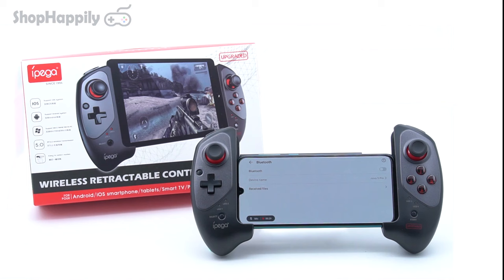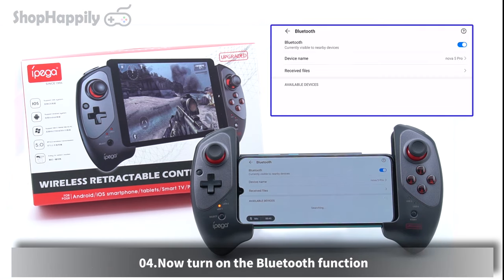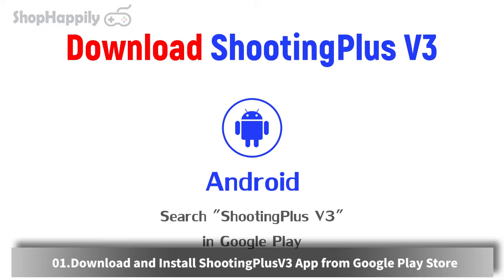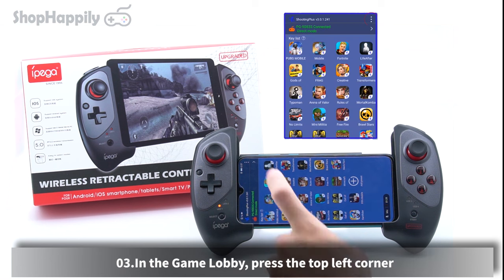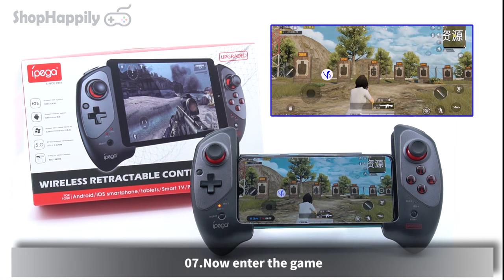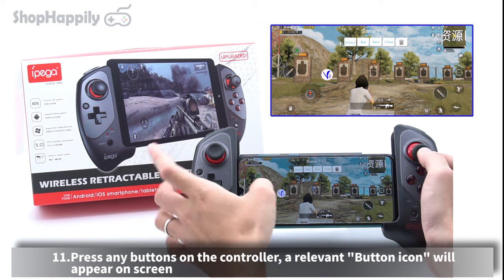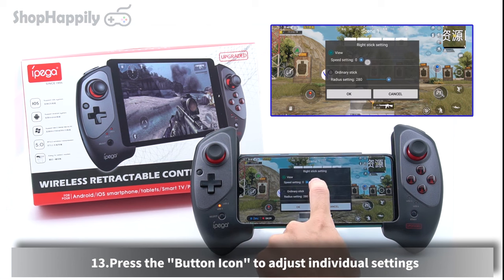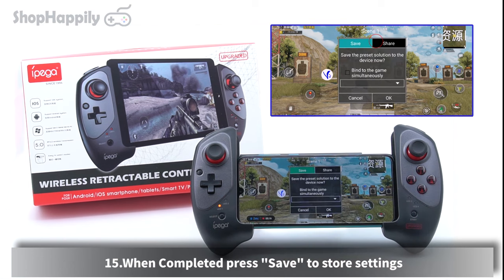IPEGA PG-9083S Bluetooth Gampad Setup Turtorial for Android / iOS / Windows PC